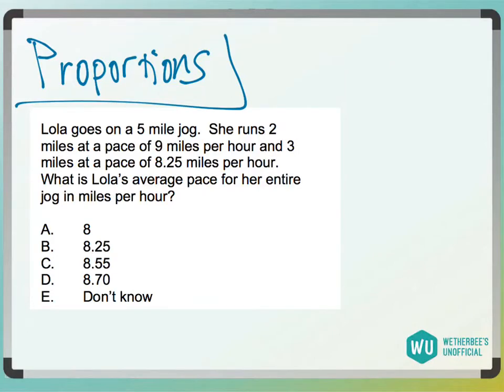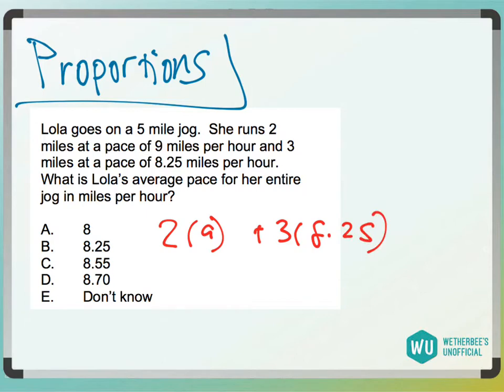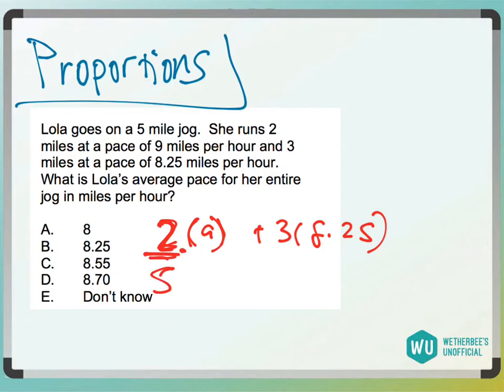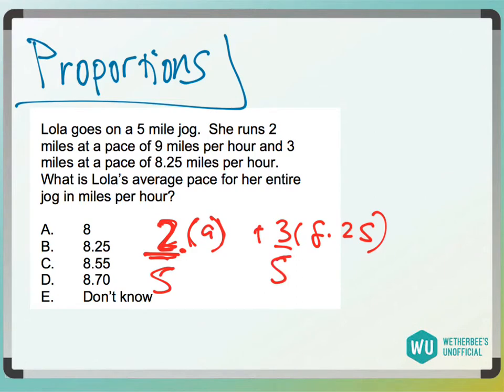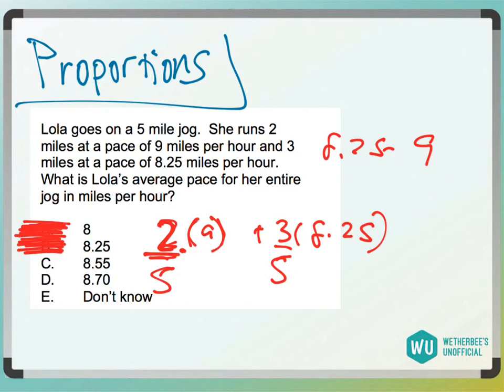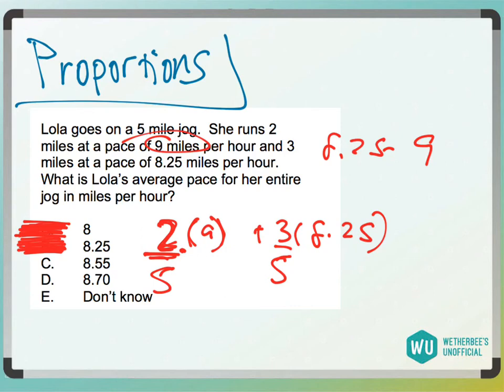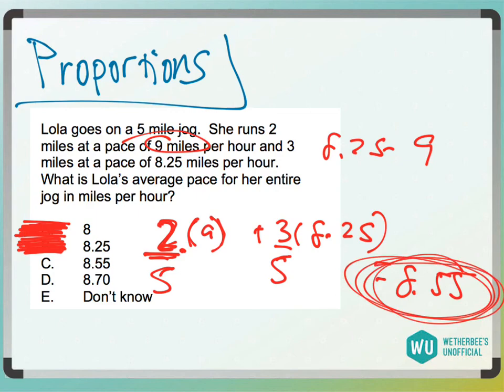Proportions_c2_m14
Proportions